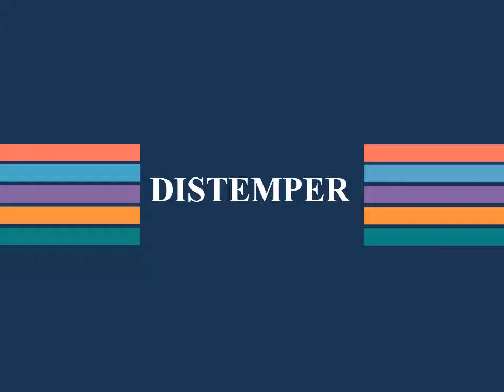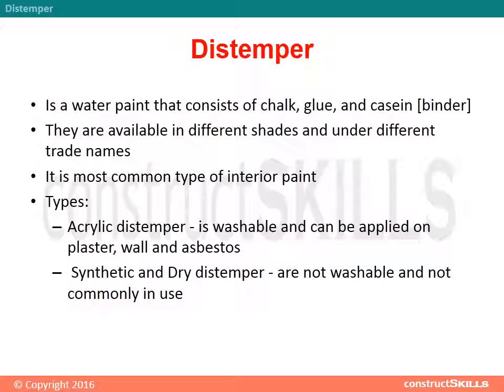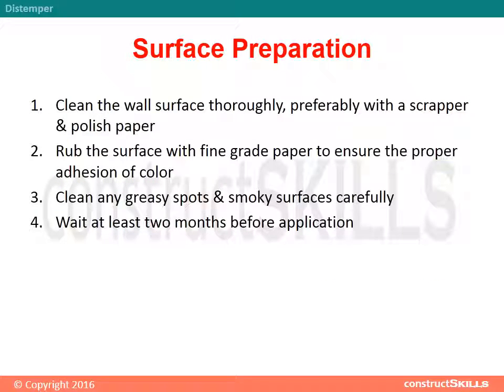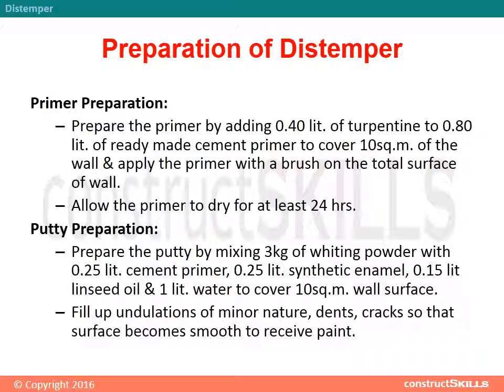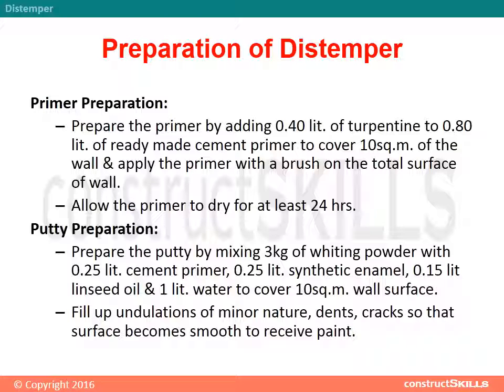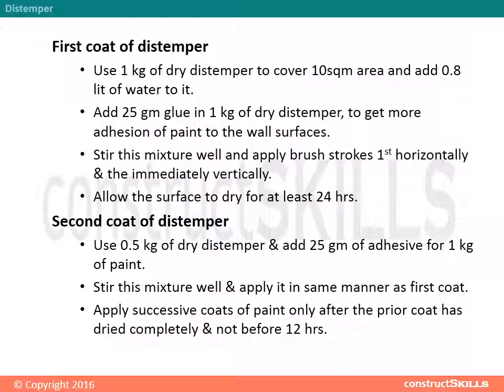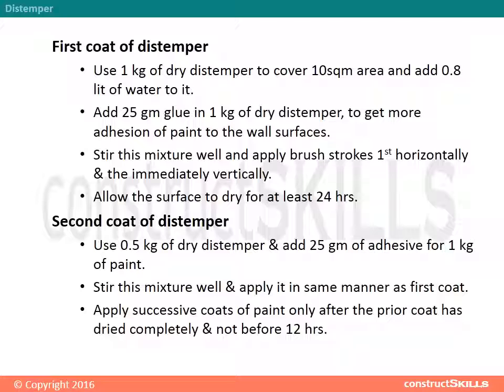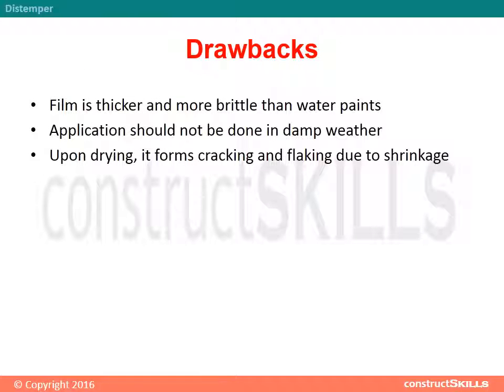7 4 N Distemper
how to preparation of the distemper,surface of the distemper.